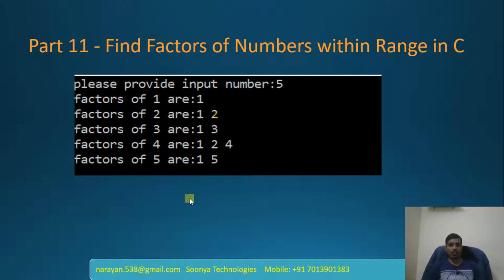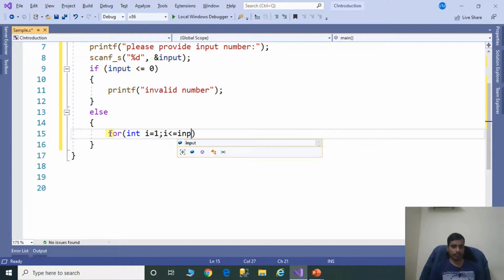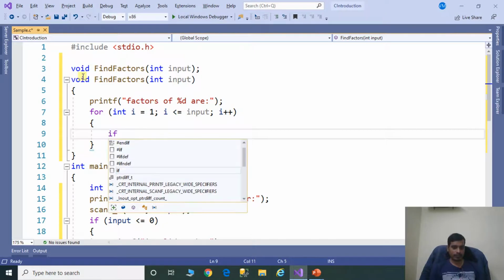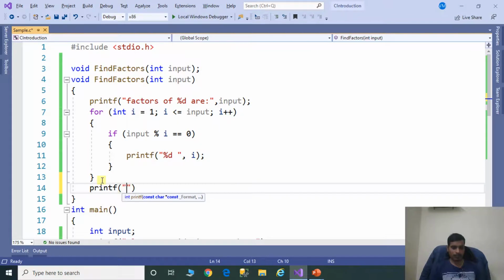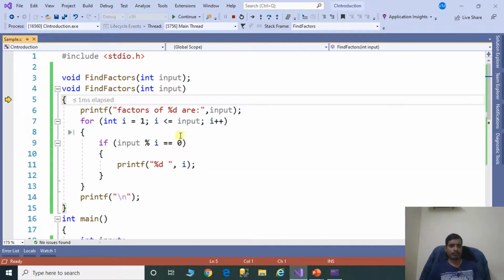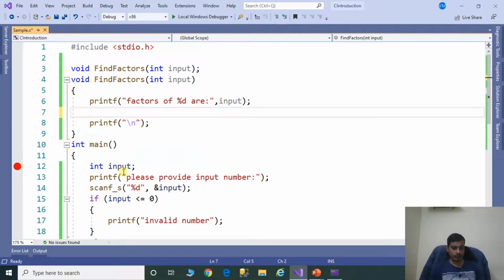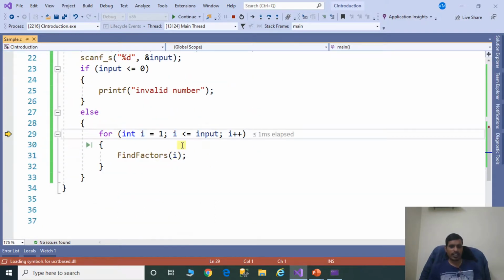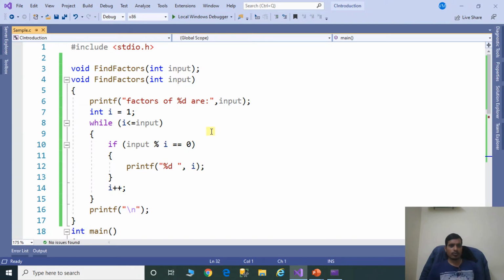Find Factors of Numbers within Range in C - Part 11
This video explains the Find Factors of Numbers within Range in C language but logic is common for any programming language like C#, Java, Python, VB.Net, C++, C, etc.